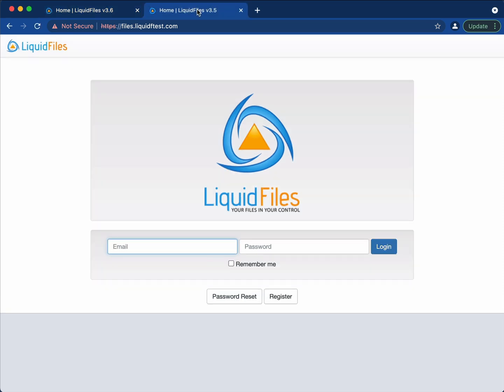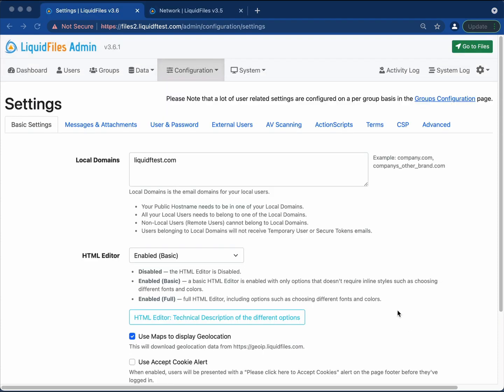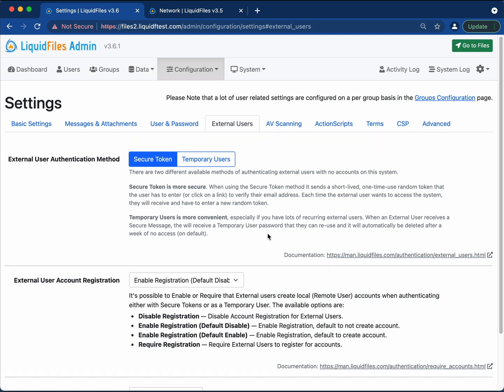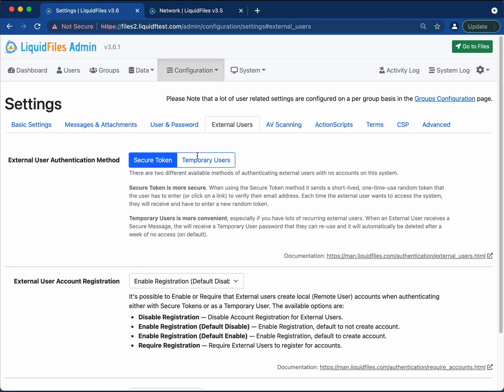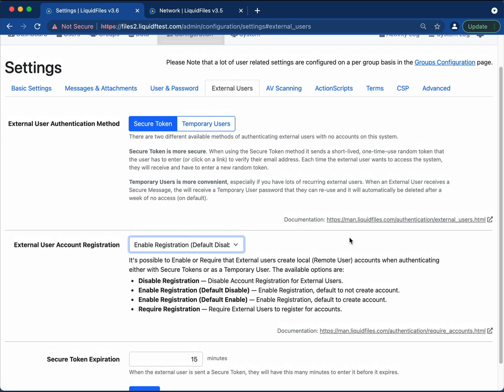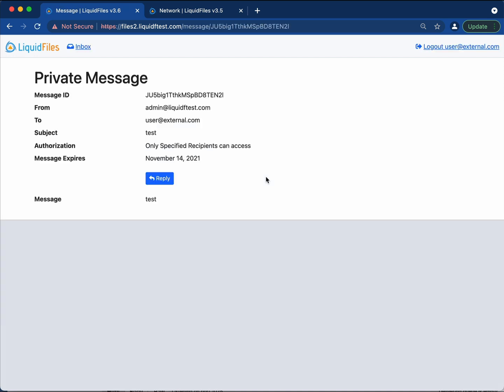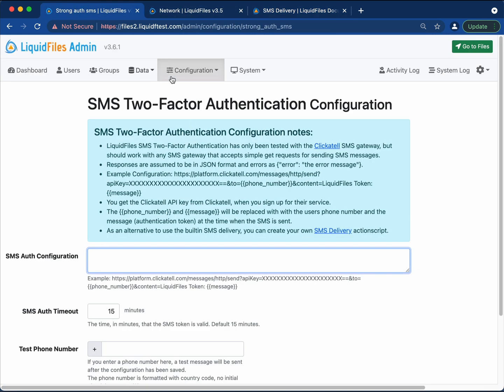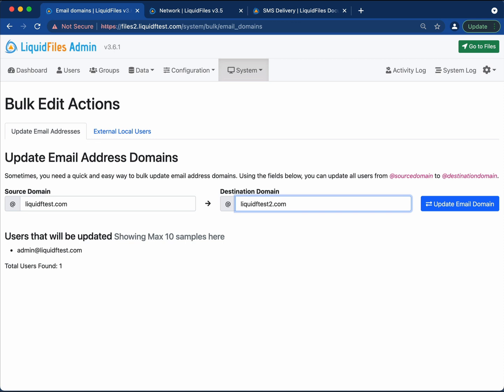LiquidFiles v3.6 Update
This video will walk through the changes introduced in LiquidFiles v3.6.